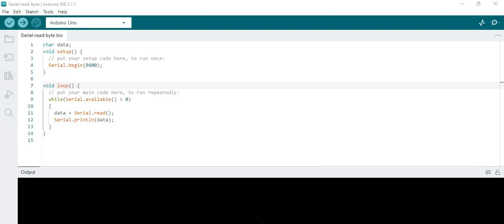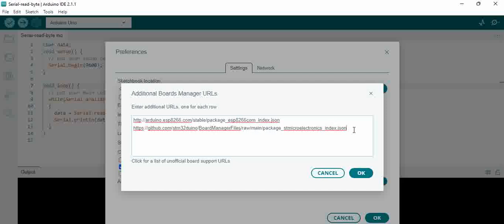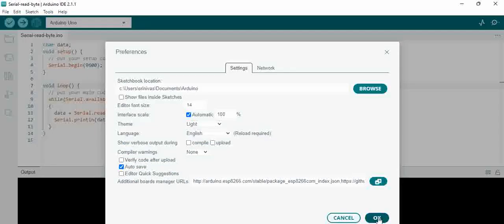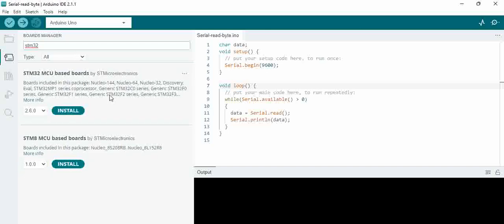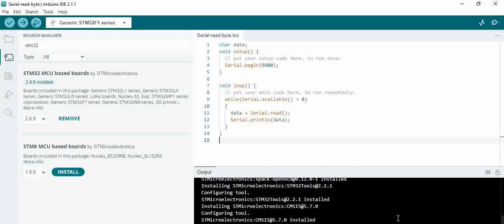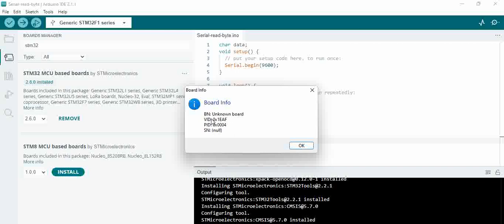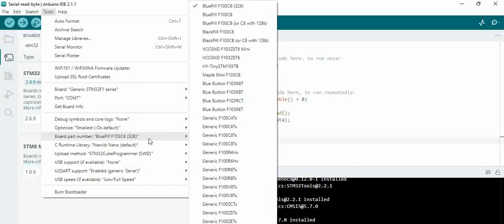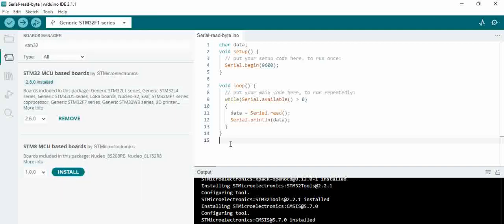How to setup Arduino IDE for STM32 Blue Pill board | STM32 Blue Pill board tutorials Part - 7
In this video we will show how to setup Blue Pill board in Arduino IDE